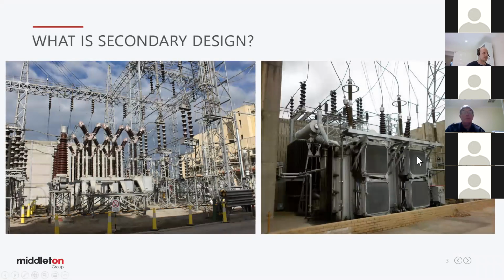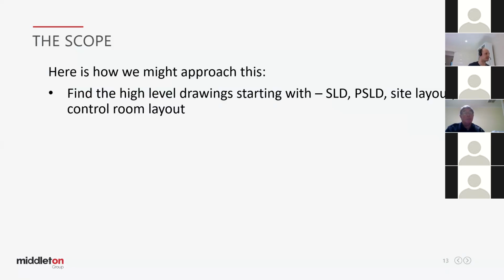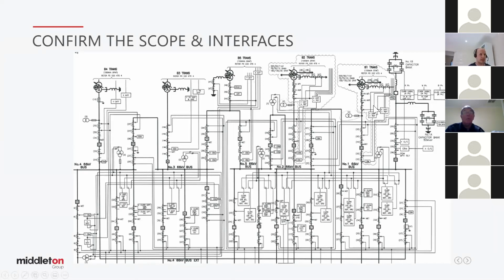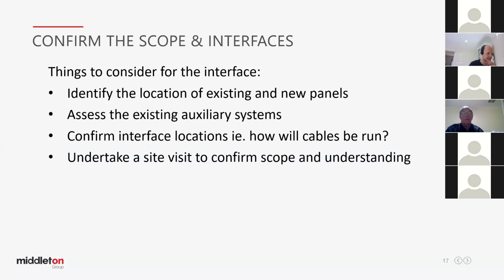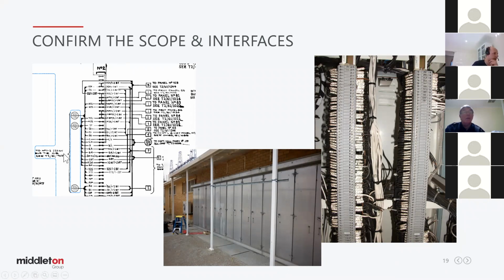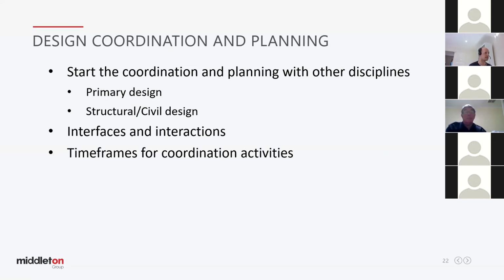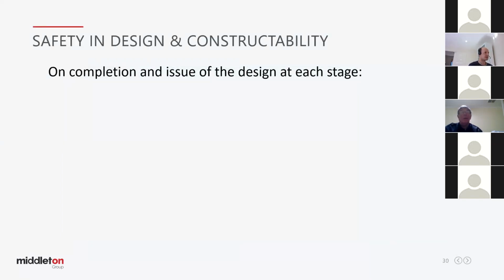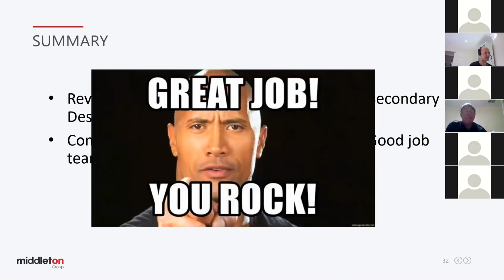Middleton Group Masterclass - Undertaking Secondary Design - A Case Study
This masterclass follows on from David's first talk